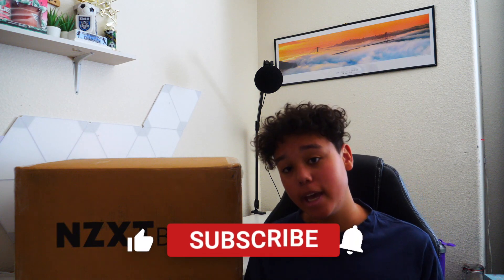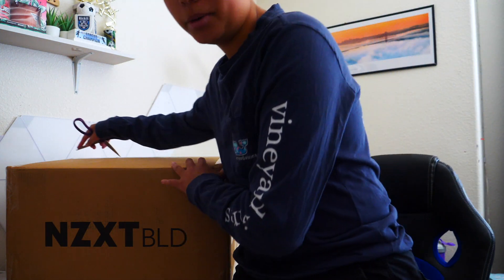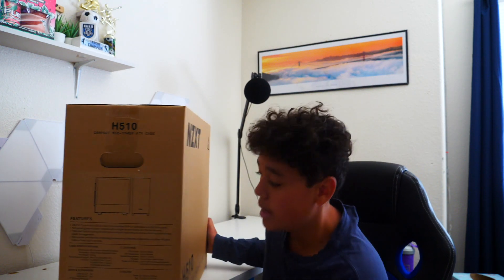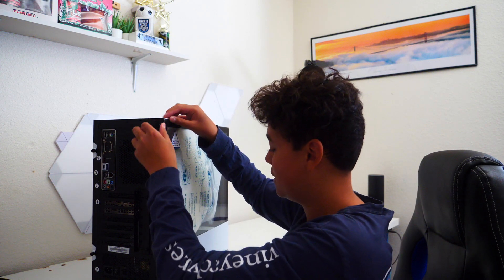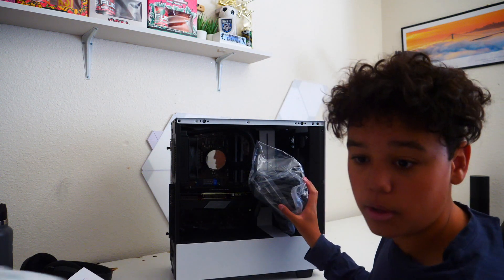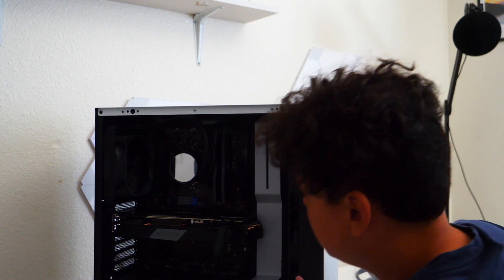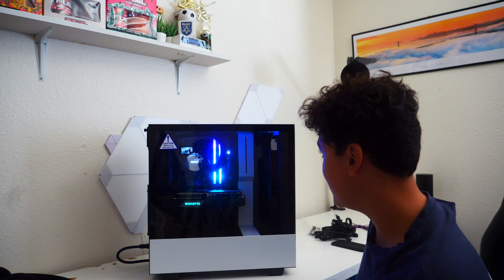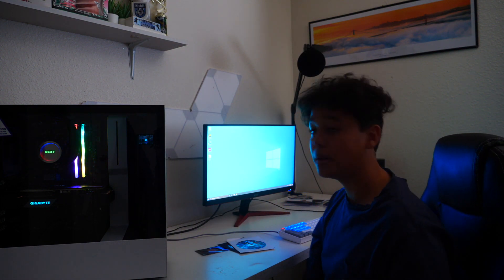My New Insane Gaming/Streaming PC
In today’s video I got my new gaming/streaming pc and it is a beast! I ordered it from NZXT using their BLD program. Im so happy to finally upgrade my pc and my content will be so much better and so amazing now. Thank you guys so much from the bottom of my heart I wouldn’t be here without you guys!

Specs

NZXT H510
NZXT Kraken M22
MSI Z390-A PRO
Gigabyte GeForce RTX 2080 SUPER GAMING OC 8G
Intel Core i9-9900K 8-Core 3.6 GHz
NZXT C750 Gold
Team T-FORCE Delta RGB 3200MHz
Western Digital SN550

Have a great day and that's it, Double Up out!

Use Code Double-Up in the Fortnite Item Shop!

Use Code ' Double Up ' on Fatalgrips.com